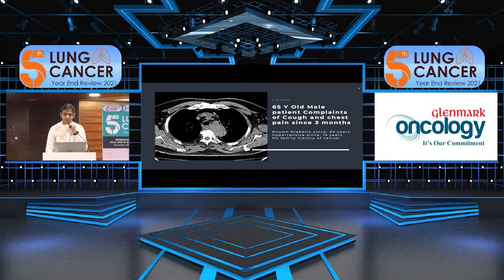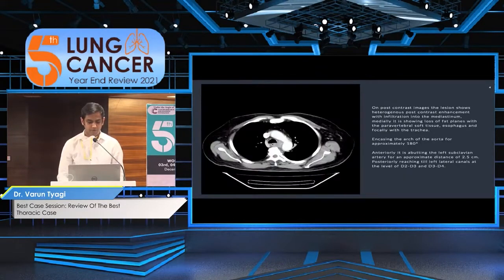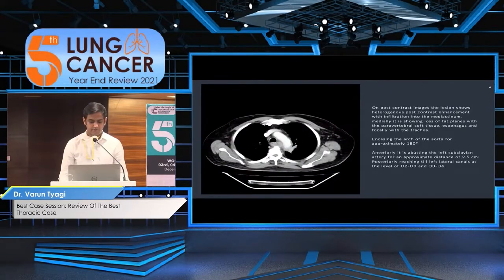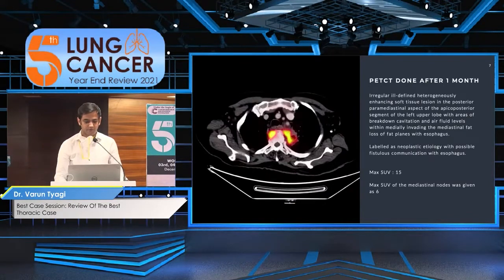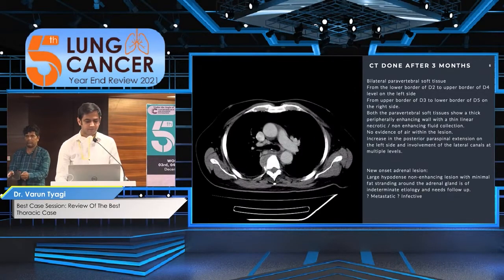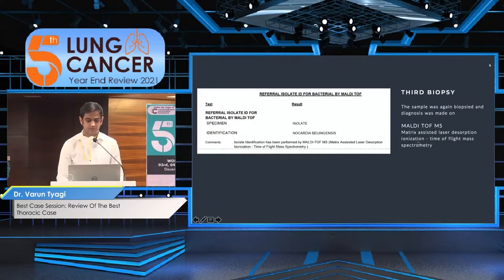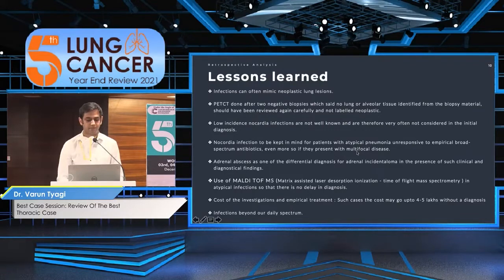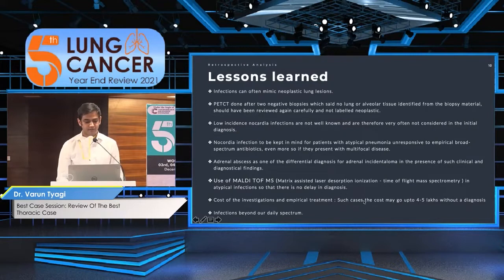Dr. Varun Tyagi - Case Presentation 5th Lung Cancer - Year End Review 2021- 05 December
Radiology Workshop - 5th Lung Cancer Year-End Review 2021 | 05 December 2021 | 11:00 AM IST | Hotel Sahara Star, Mumbai

Cancer Research And Statistic Foundation organized a hybrid conference "5th Year-End Review in Lung Cancer" with the support of "Institute of Pulmonology Medical Research & Development" & "Sunrise Oncology Centre".

Session: 5th Lung Cancer Year-End Review 2021